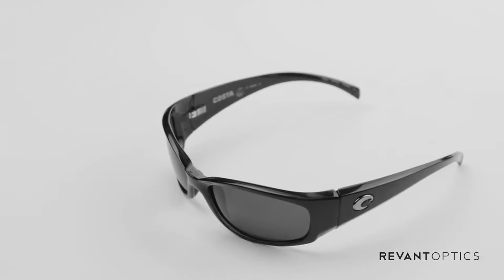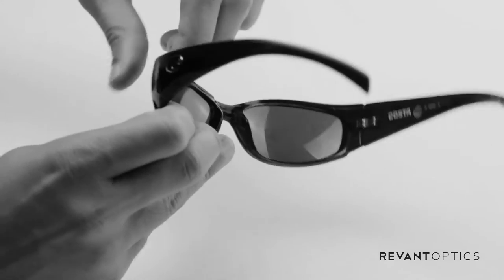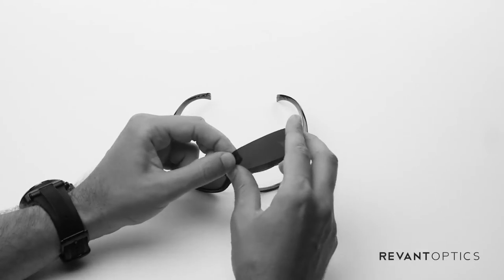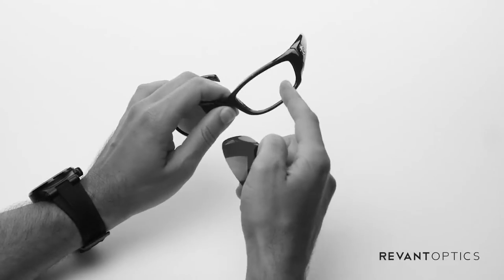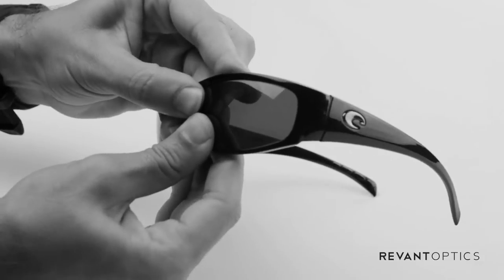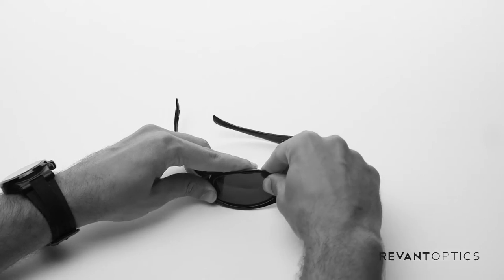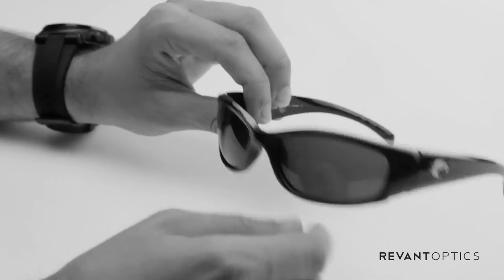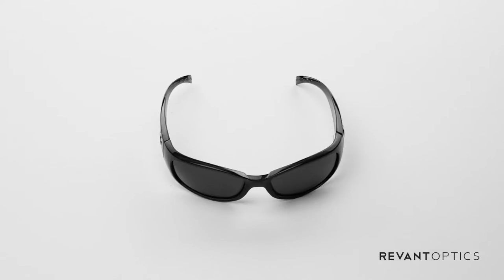Costa Hammerhead Lens Replacement & Installation Instructions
STRESS-FREE LENS REPLACEMENT & INSTALLATION. How to easily remove and install replacement lenses in the Costa Hammerhead frames.